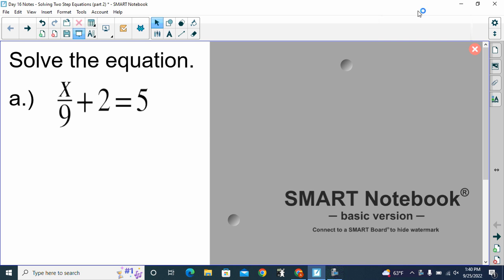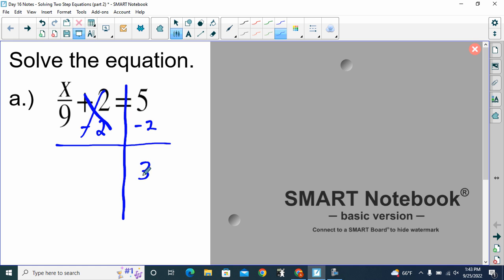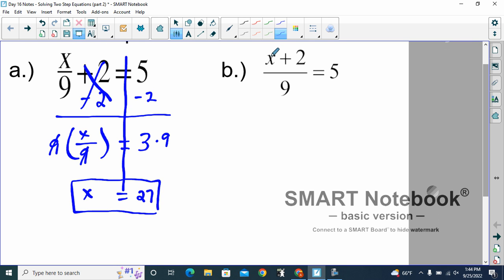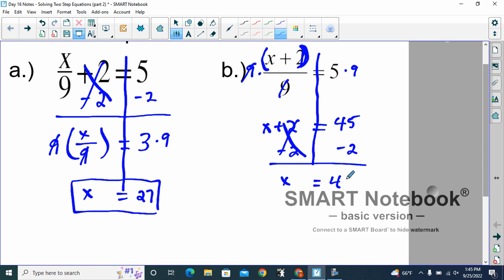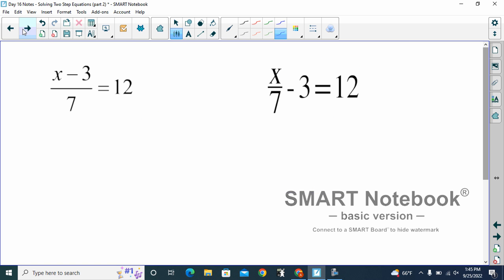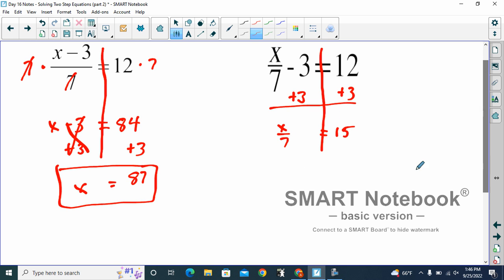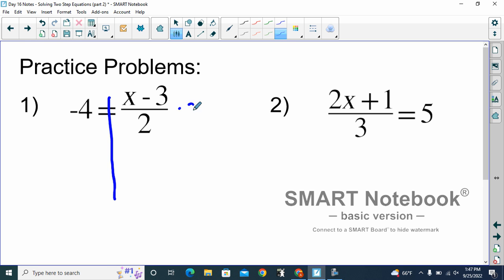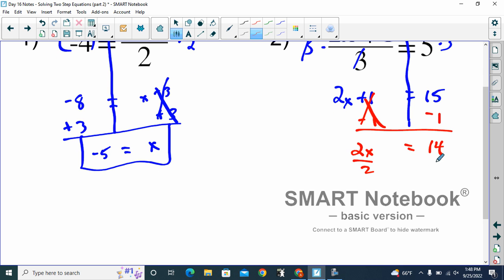Algebra 1 Lab - Day 16 Notes - Solving Two Step Equations part 2